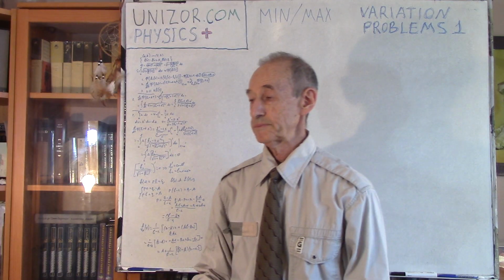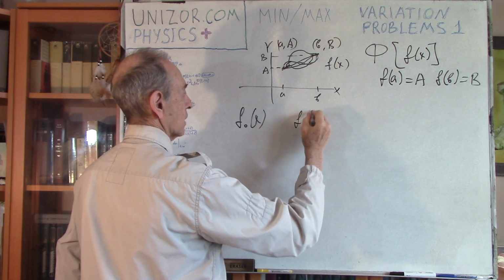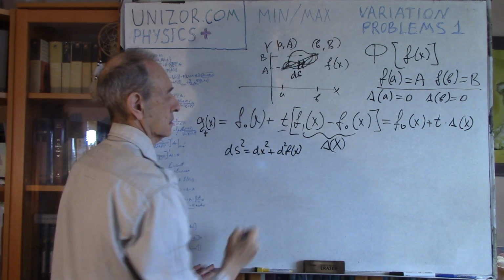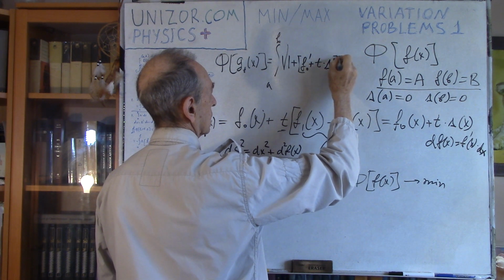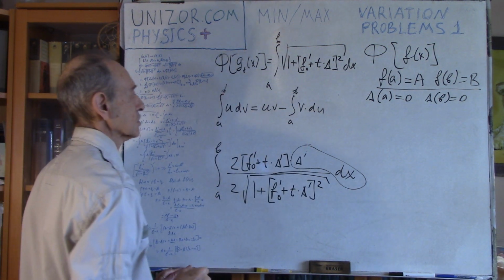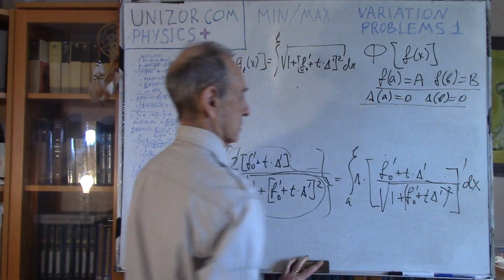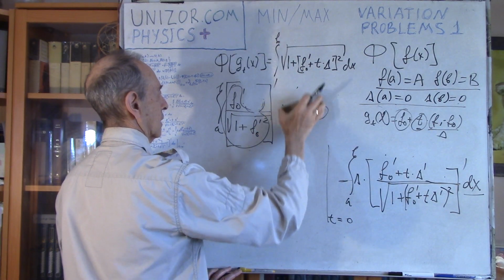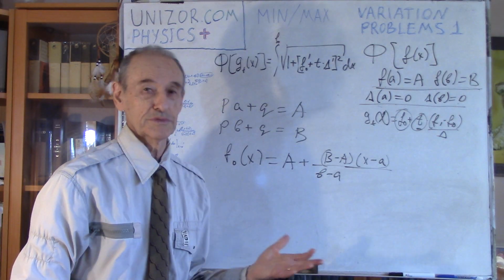Physics+ MIN/MAX Problem 1: UNIZOR.COM - Physics+ 4 All - Variations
Read full text of notes for this lecture on UNIZOR.COM

Notes to a video lecture on UNIZOR.COM - Physics+ 4 All - Variations - Min/Max Problem 1

Min/Max Variation Problem 1

Problem 1

Among all smooth (sufficiently differentiable) functions f(x) defined on segment [a,b] and taking values at endpoints f(a)=A and f(b)=B find the one with the shortest graph between points (a,A) and (b,B).